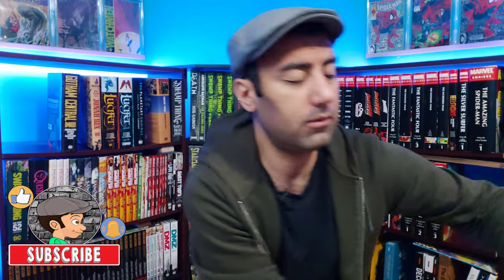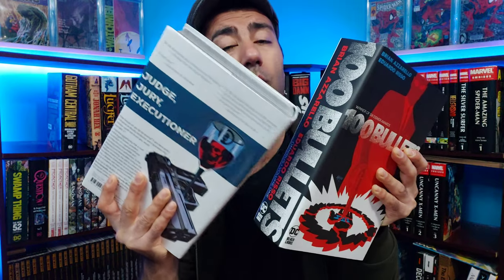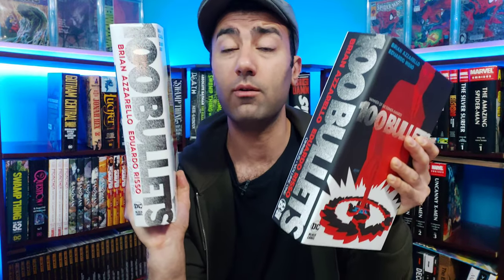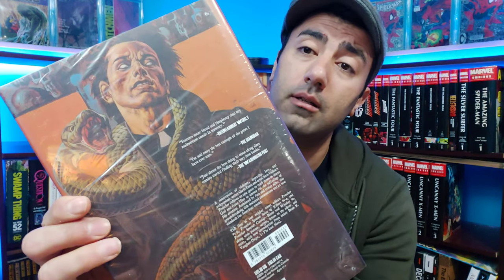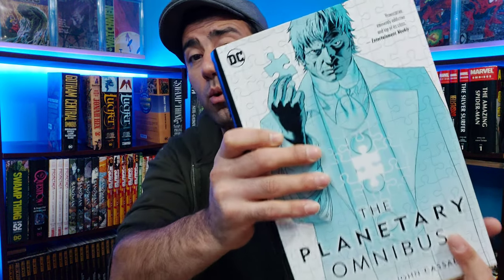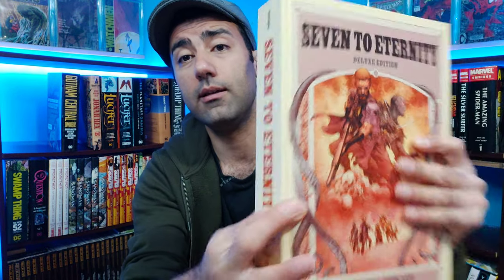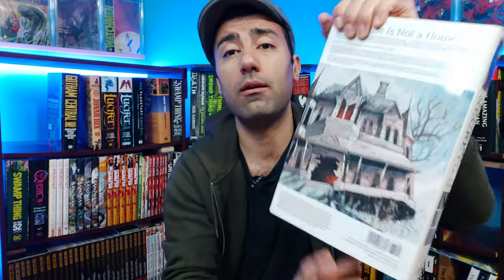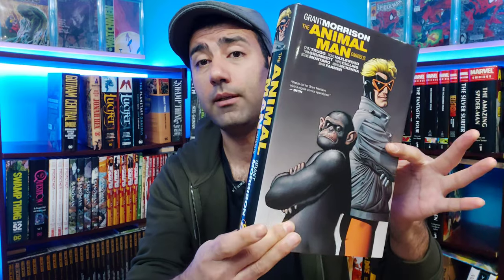HUGE OMNIBUS & HARDCOVER HAUL! DC Vertigo Image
A look at my most recent haul!

If you would like to support the channel and see it grow, you can BUY my self published comic books OR children's books from Amazon (Digital, Kindle or Paperback) started at $1.99. Visit: